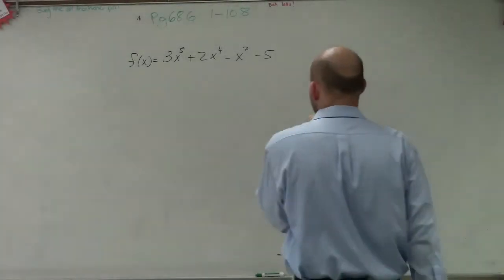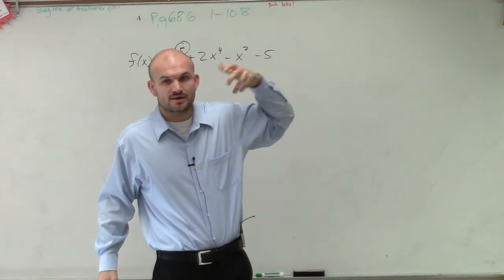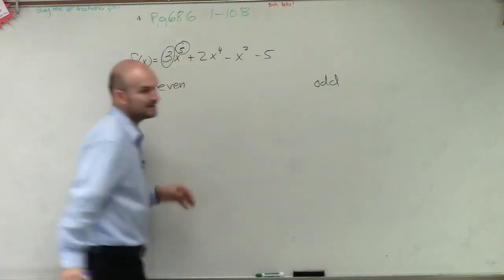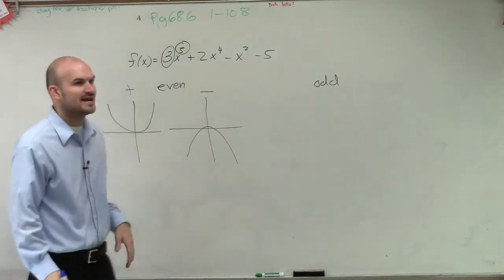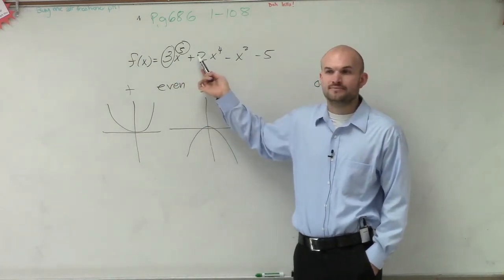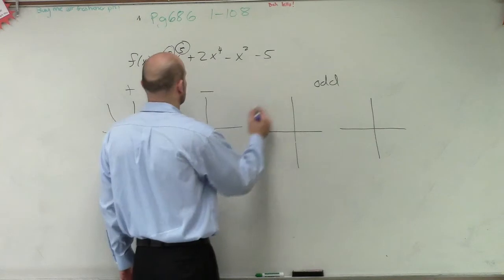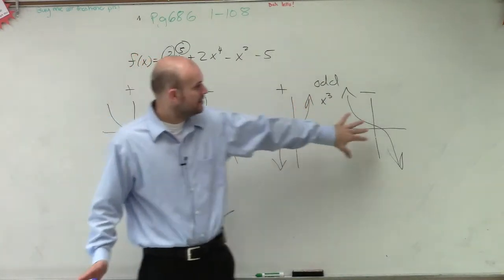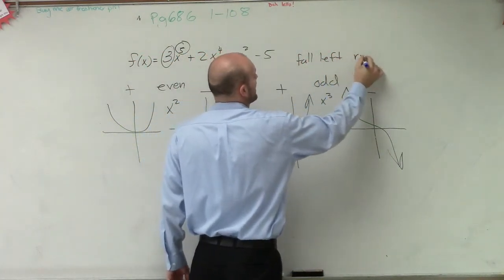Finding the end behavior of a polynomial to the fifth degree